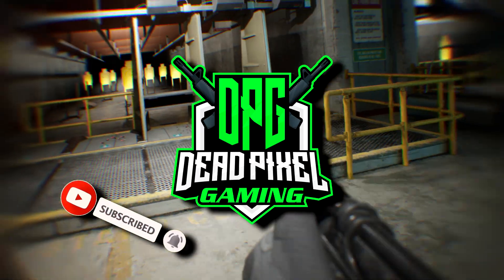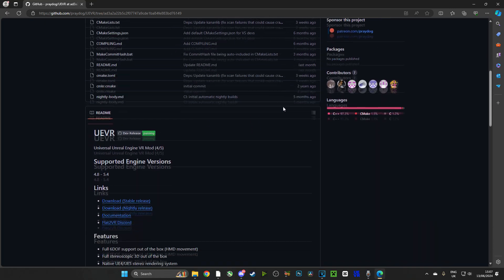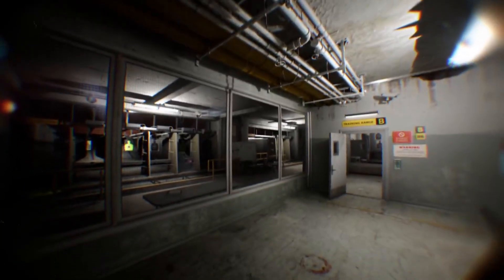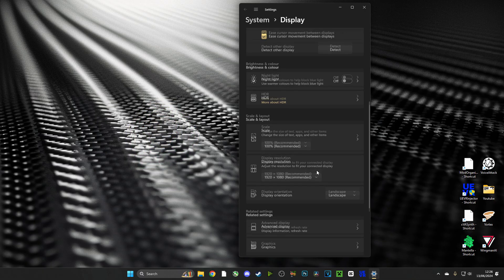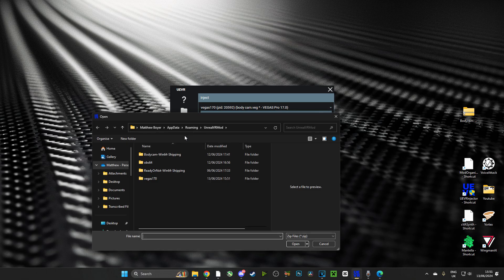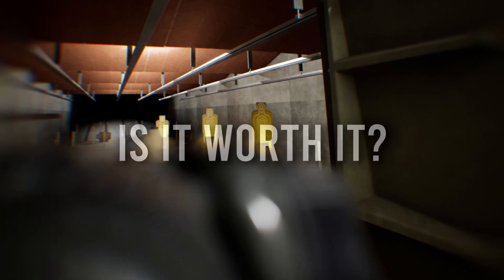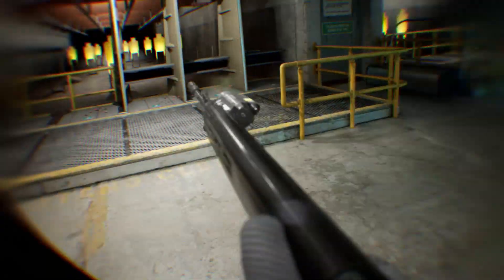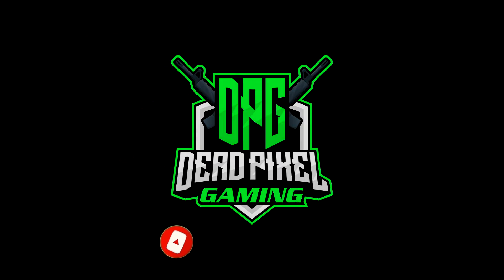How To Play BODYCAM In VR / Full Tutorial On How To Install And Play BODYCAM In VR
In this video I will take you through the whole install process of how to play Bodycam in VR. It's not perfect, but its playable and will certainly improve with time once the Flatscreen to VR guys put a bit more work on the current Bodycam profile.

0:00 - Intro
0:58 - Install UEVR
2:40 - Fix 1
3:10 - Fix 2
3:55 - Install A UEVR Profile
5:20 - Running It In VR
5:45 - My Thoughts
8:00 - Outro